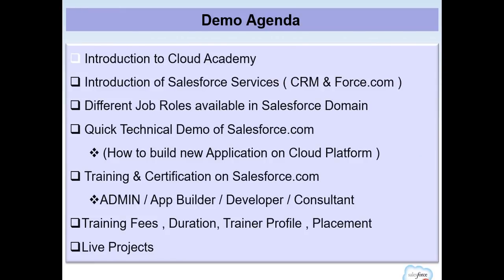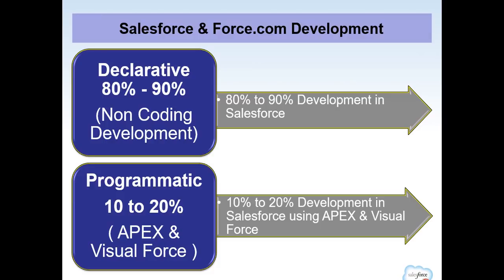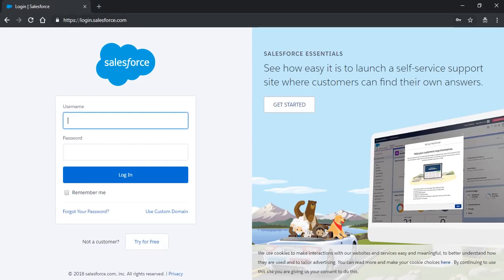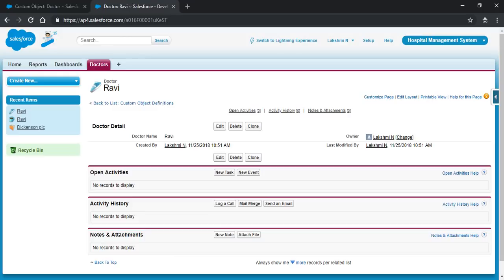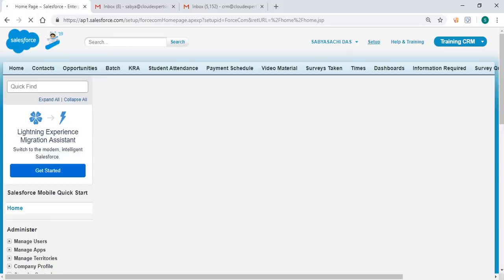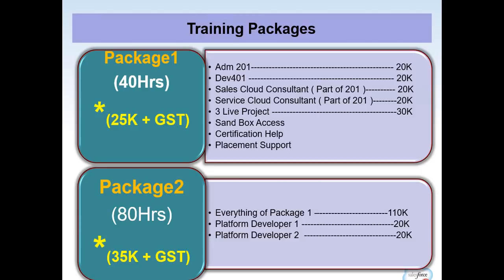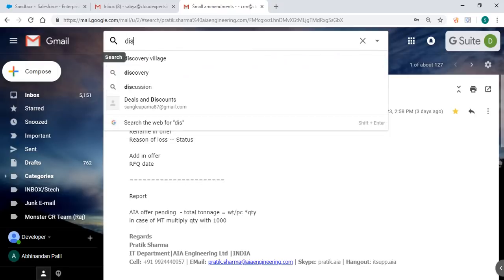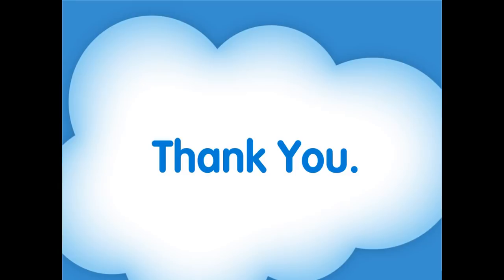Salesforce Training & Certification Information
From this video, you will get complete information about Salesforce Training & Certification required for different job role ( Salesforce developer, consultant and Admin ) .